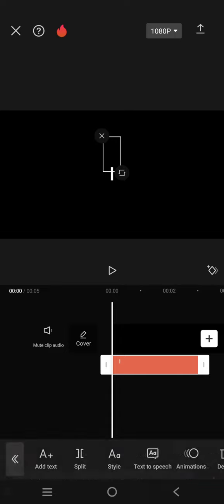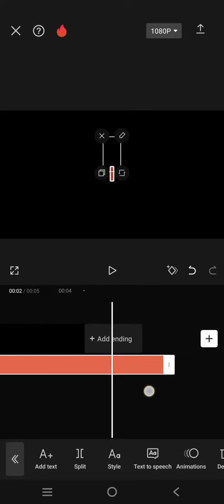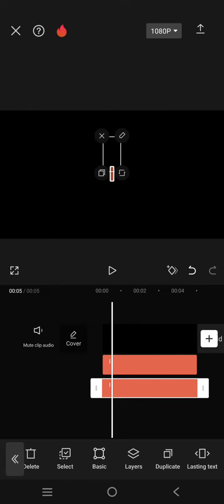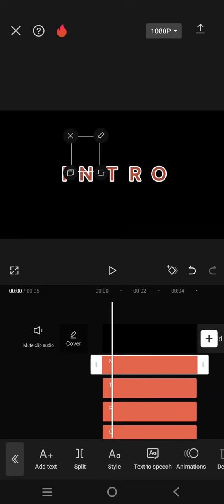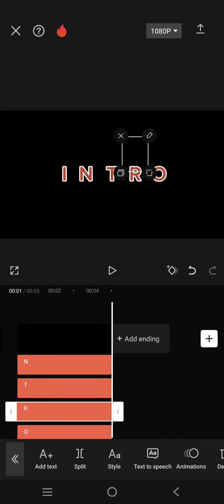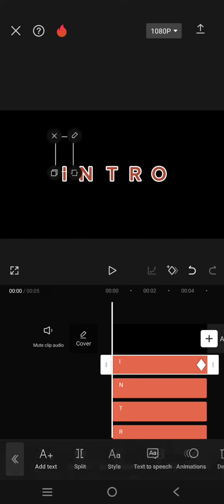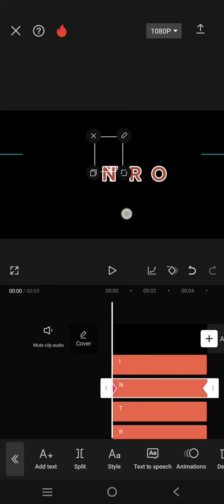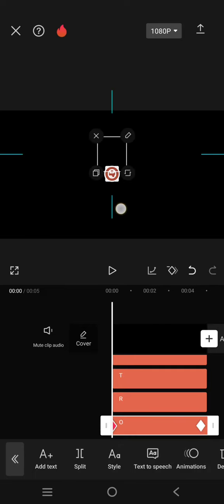How Can You Create This Awesome Text Animation for the Intro of Your Videos Using the CapCut Mobile?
Try to create this cool intro text for your next edits in CapCut